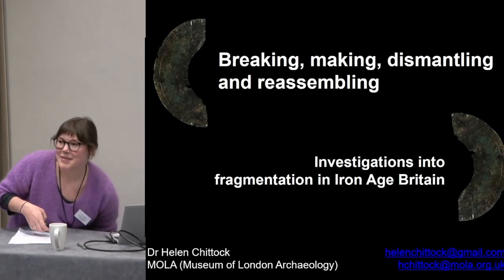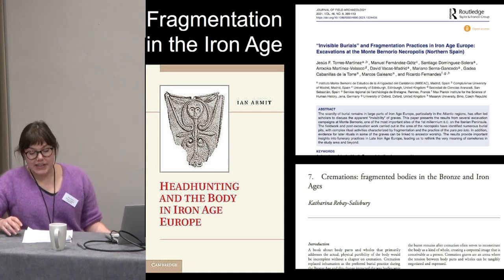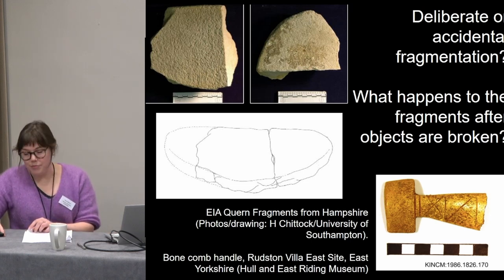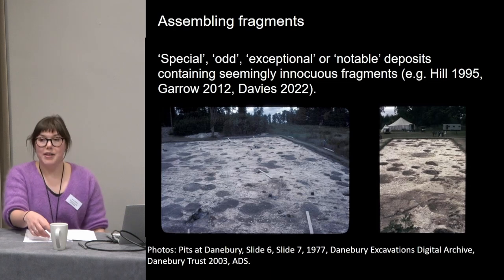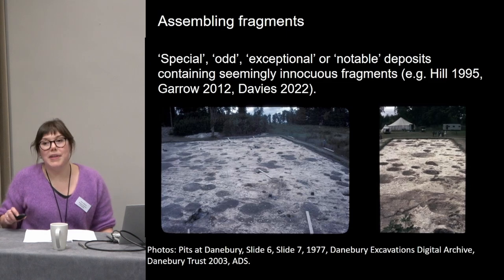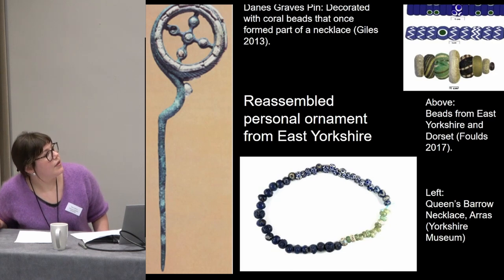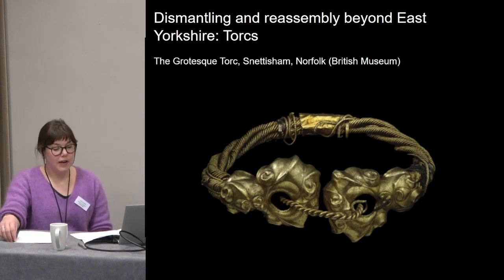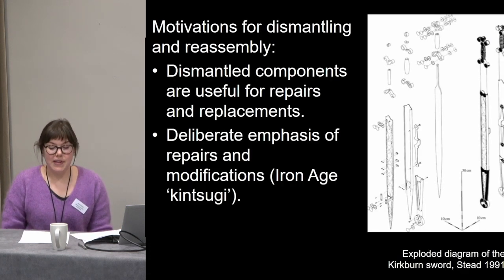Breaking, making, dismantling and reassembling: Fragmentation in Middle-Late Iron Age Britain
Helen Chittock (MOLA)

This paper considers the varied forms of fragmentation encountered in Middle-Late Iron Age
archaeological assemblages from Britain (c. 400BC-AD100), examining the range of
phenomena that the word ‘fragmentation’ can describe. It will focus on a specific fragmentation
practice identified within the assemblage of decorated metal objects often known as Early
Celtic Art, which encompasses items of weaponry, personal ornament and horse gear, for
example. Recent investigations have suggested that some composite Early Celtic Art objects
were assembled from components of dismantled objects, sometimes as parts of wider processes
of repair and modification. This practice created complex composite objects made from
components with varied origins and histories. By placing Middle-Late Iron Age fragmentation
practices into their broader later prehistoric context, the paper will then look at how new
technologies of fragmentation developed along with new types of object, considering the
similarities and differences between fragmentation and dismantling and discussing the creative
processes they entailed.